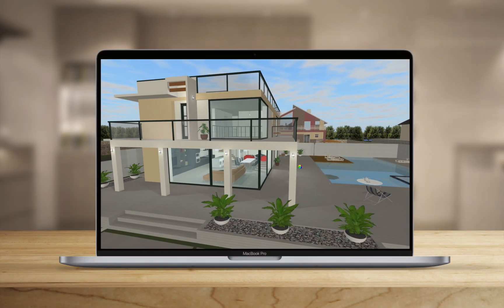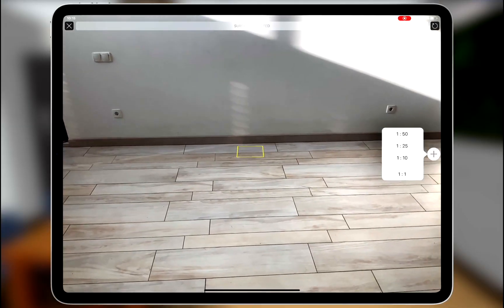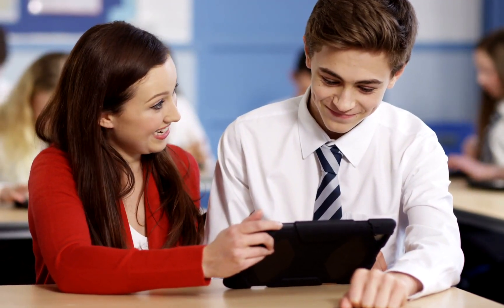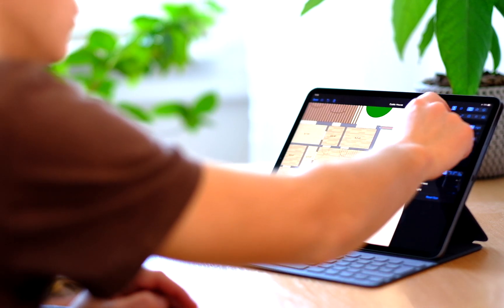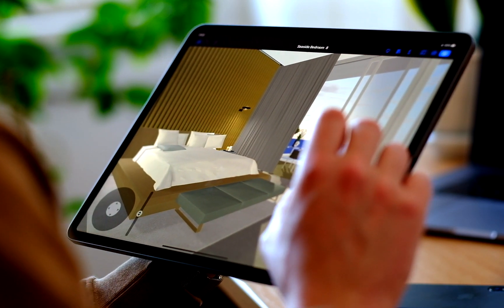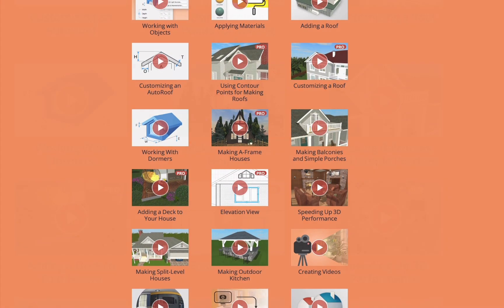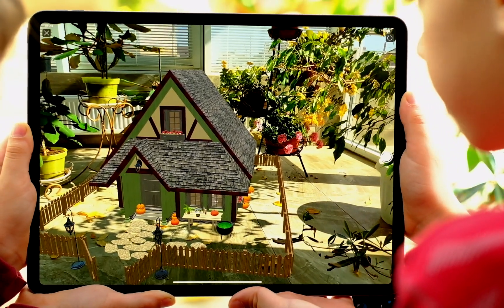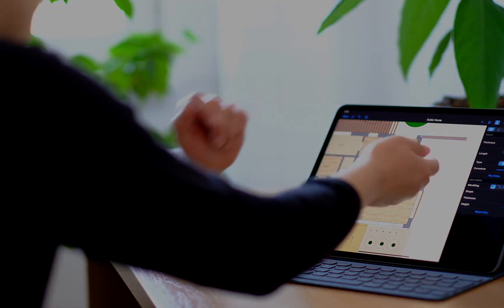Live Home 3D For Education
Nowadays, a computer, tablet or phone is no longer just a device that helps us solve some tasks.
These devices have turned into a window to another world. And whether this world is better, depends on us all.

Virtual reality, mixed reality, augmented reality - these words have become a part of our everyday life.Â

These technologies are mostly demanded in the field of home design and games. They are also of great interest for the educational sphere. And Live Home 3D is a great tool for educational projects.

Live Home 3D will substantially brighten up the interior design course program and turn the learning process into an exciting game.

The app can help develop volumetric thinking, learn the basics of architecture, interior and exterior design.

The application combines the simple interface and, at the same time, has the advanced functionality that allows you to design a house or apartment of any complexity.

Live Home 3D is your window to the world of new technologies, it can deal with any task in the interior and home design field.